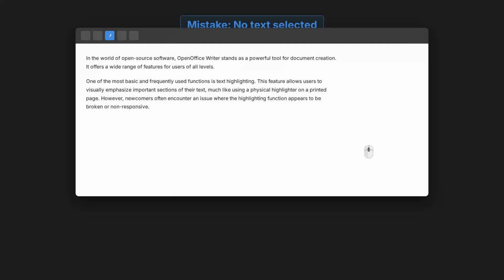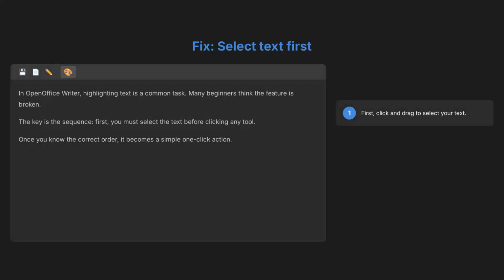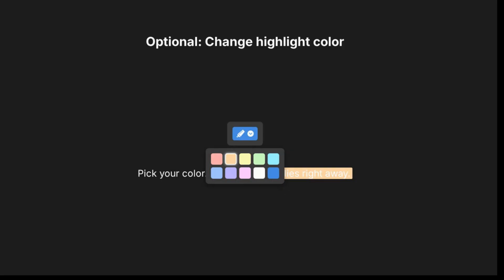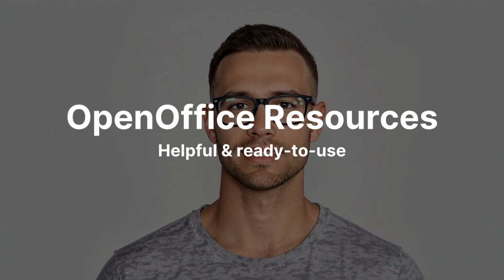Stop Doing This Wrong, Highlight Text Properly in OpenOffice Writer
If highlighting text in OpenOffice Writer feels broken, it’s not a bug, it’s the order. This video shows the exact, correct way to highlight text so it works instantly, every time.

A lot of people click the highlight button first and think nothing happened. Then they assume OpenOffice Writer is glitchy. It isn’t. One small step is getting skipped, and once you see it, highlighting text becomes obvious.

In this tutorial, you’ll learn how highlighting actually works in OpenOffice Writer, using the toolbar the right way.

👉 First, click and drag to select the text you want to highlight.
👉 Make sure the entire word, sentence, or paragraph is selected.
👉 Go to the toolbar and click the highlight icon.
👉 Your text highlights immediately.

That’s the fix. The highlight tool only works after text is selected. If you click highlight first, nothing will happen. That order matters.

You’ll also see how to change highlight colors without guessing.

👉 Click the small arrow next to the highlight icon.
👉 Choose a different highlight color.
👉 The new color applies right away.

This method works whether you’re highlighting a single word, multiple lines, or a full section of text. Once you understand the selection-first rule, text highlighting in OpenOffice Writer becomes fast and frustration-free.

This video is ideal for beginners, students, and anyone using OpenOffice Writer for documents, notes, or templates. The same logic applies to other formatting tools too, like text color, bold text, and italics. Select first. Then click the tool.

Select the text. Click highlight. That’s the whole thing.